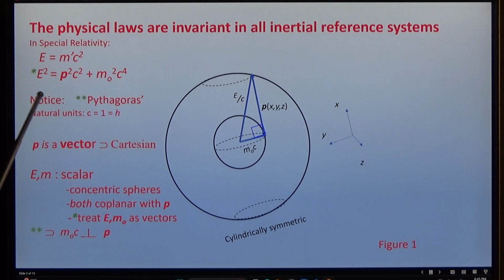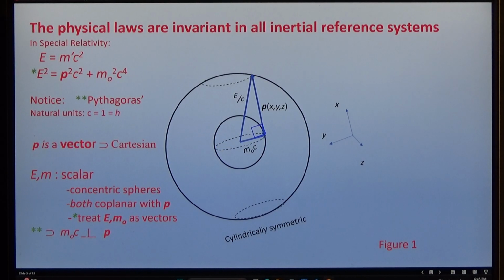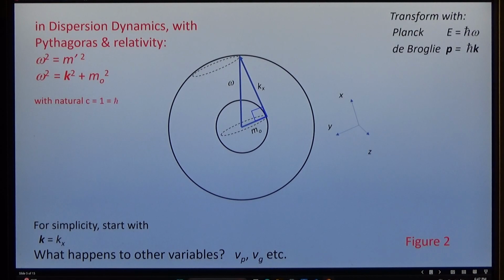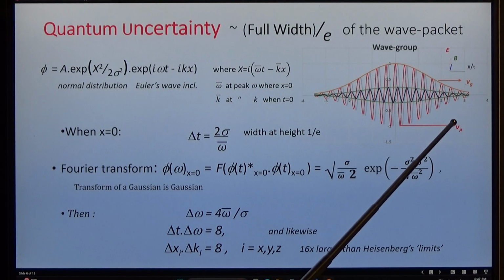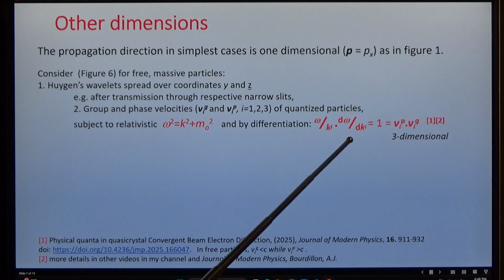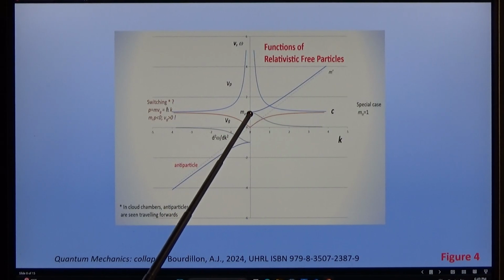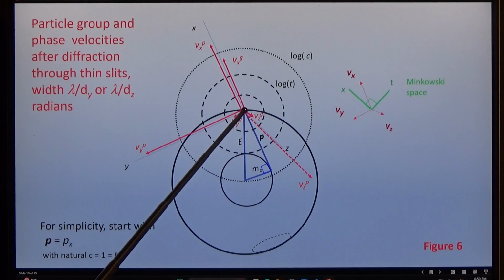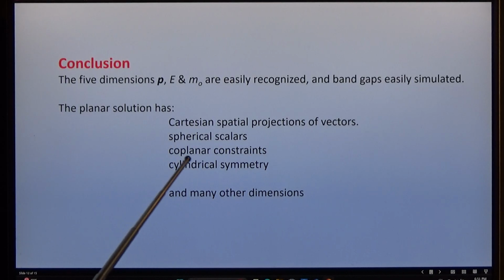Easily: 5+ Dimensions with physical constraint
The 5 dimensions of special relativity are easily displayed: p,E,m.  The first is displayed on 3 Cartesian axes; the second and third scalar values are displayed on concentric spheres. These values are co-planar in relativity. Band structure and band gaps are calculated, and the method extends to 48 dimensions.